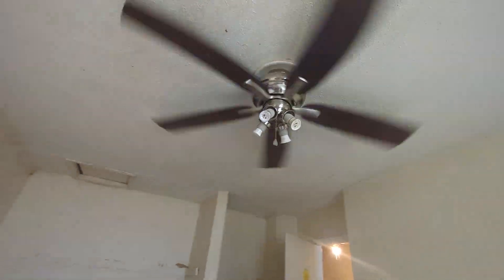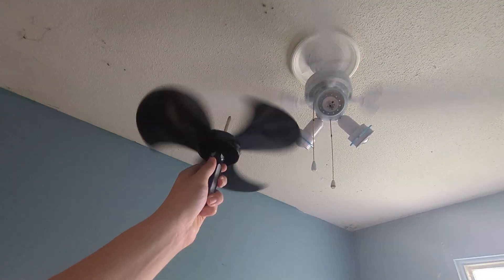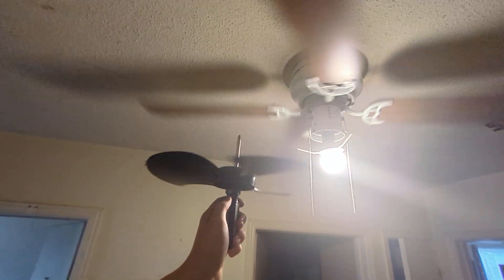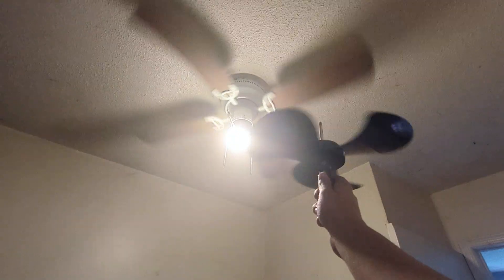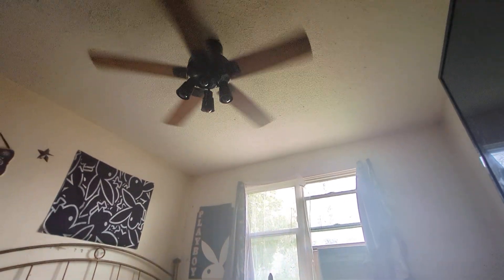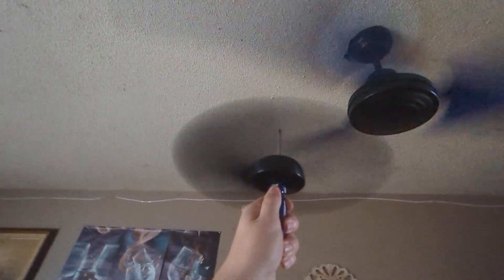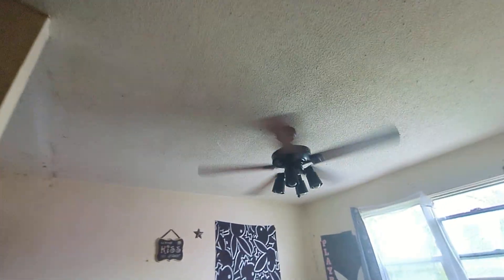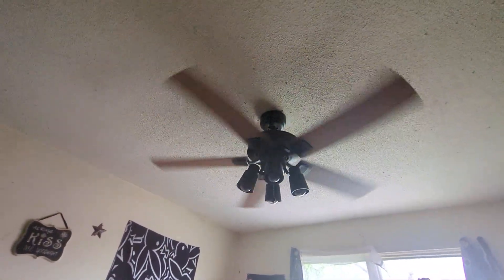Screwdriver wind turbine test with ceiling fans!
Best air movers

1
Industrial
2
Glendale
3
Matteo
4
Catalyst
5
Littleton
6
Port Severn literally the lowest air moving fan!